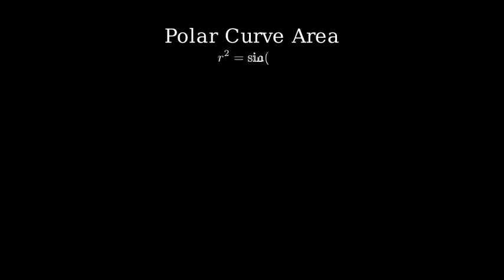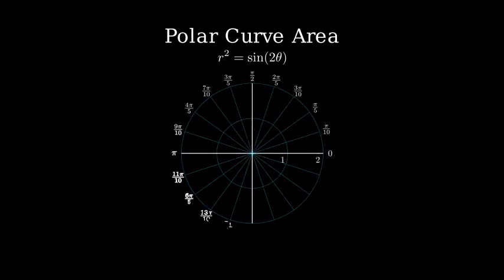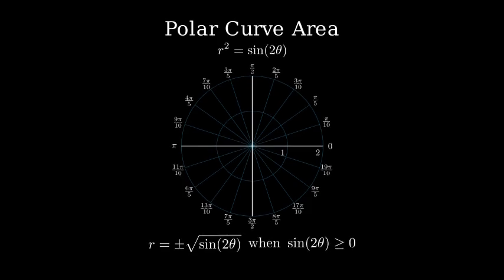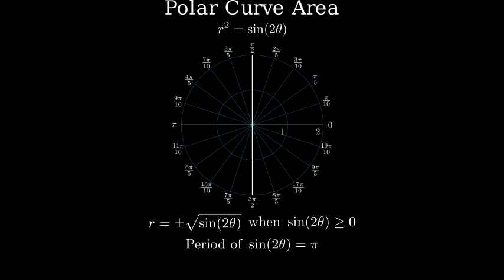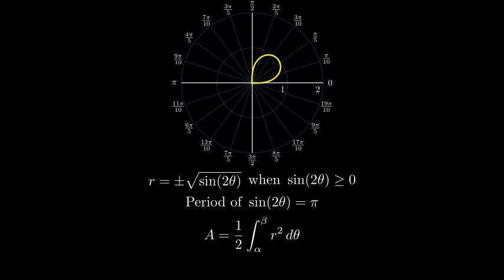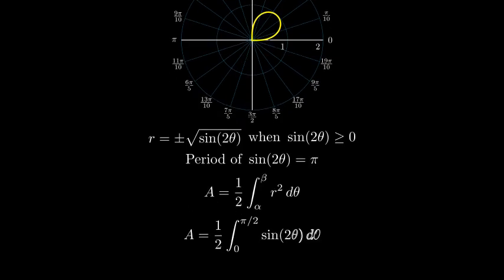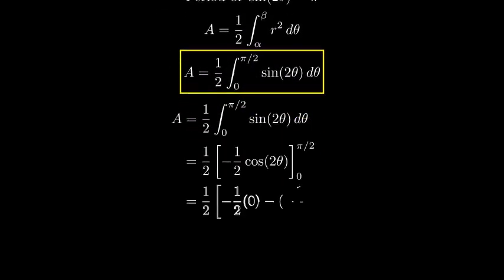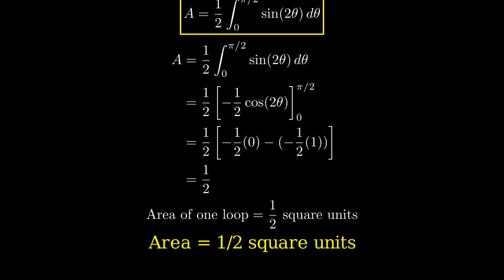r^2 = sin 2 theta Sketch the curve and ﬁnd the area that it encloses.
We are given the polar equation:

r² = sin(2θ)

### 1. **Sketch the Curve:**

- The equation \( r^2 = \sin(2\theta) \) represents a type of **limacon** or **rose curve**, depending on the values of r.
- To sketch the curve, first recognize that the right-hand side of the equation, \( \sin(2\theta) \), is periodic and has a range of [-1, 1].
- This means that for certain values of \( \theta \), r will be real, while for others, r will be imaginary. Specifically, the curve will only exist when \( \sin(2\theta) \geq 0 \) (since r² must be non-negative).
- The curve will have symmetry, and we can compute points for values of \( \theta \) between 0 and \( \pi \), and then reflect them for the rest of the cycle.

For \( r = \sqrt{\sin(2\theta)} \), the graph will show a **lemniscate** shape, a figure-eight-like curve.

### 2. **Find the Area Enclosed by the Curve:**

The formula to find the area enclosed by a polar curve \( r(\theta) \) is:

A = 1/2 ∫ [r(θ)]² dθ

Since \( r^2 = \sin(2\theta) \), the area will be:

A = 1/2 ∫ from 0 to π/2 [sin(2θ)] dθ

Use the standard integral of sin(kθ):

∫ sin(kθ) dθ = -1/k cos(kθ)

So, we have:

A = 1/2 [-1/2 cos(2θ)] from 0 to π/2

Now, evaluate the definite integral:

A = 1/2 [-1/2 (cos(π) - cos(0))]
   = 1/2 * 1
   = 1/2

Thus, the area enclosed by the curve is:

Area = 1/2

### Summary:

- The curve \( r^2 = \sin(2\theta) \) is a lemniscate (figure-eight curve).
- The area enclosed by the curve is \( 1/2 \).